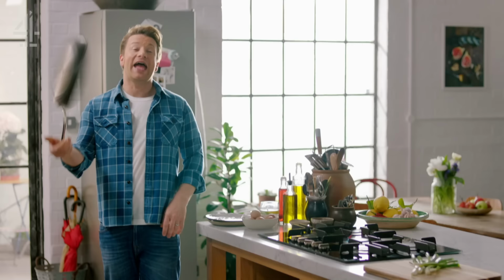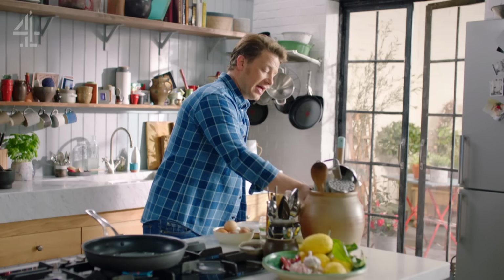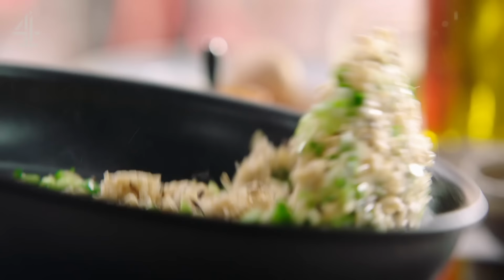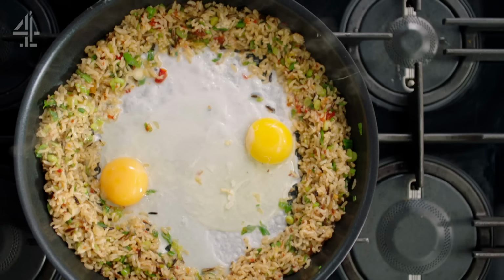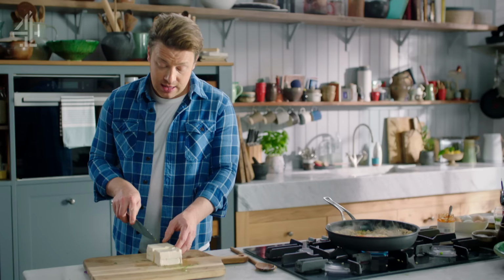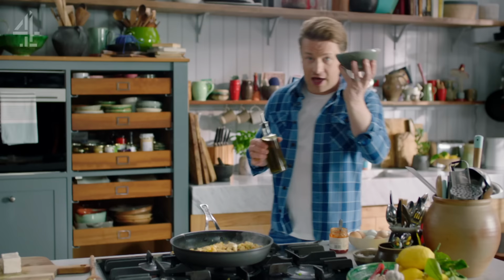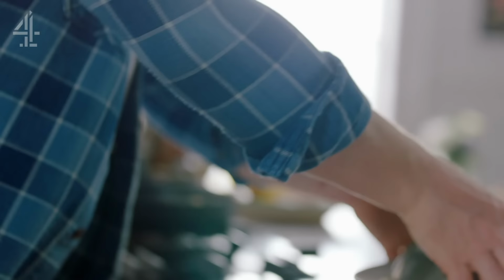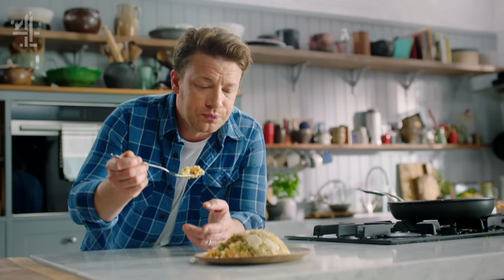Jamie's Quick & Easy Egg Fried Rice | Jamie Oliver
Jamie's Quick and Easy Egg-Fried Rice is not only designed to bring you happiness, but is a great dish if you are looking to show off your cooking skills to an audience. Jamie has some great tips and tricks to making the quickest, easiest and tastiest Egg Fried Rice, all with only 5 ingredients!

Quick and Easy Food originally aired on Channel 4.  If you’re UK based stream Jamie programmes on All 4

x